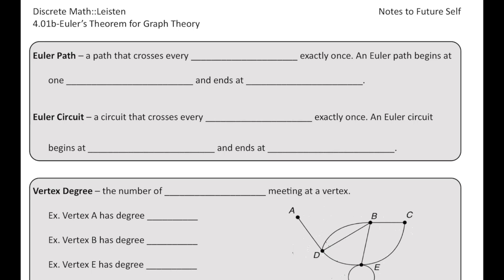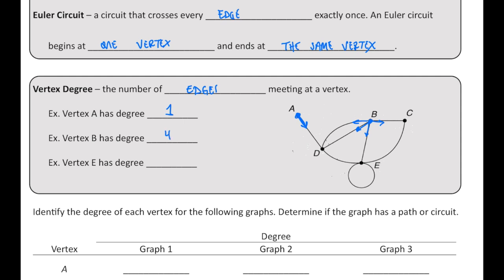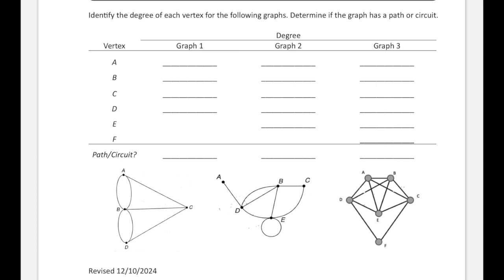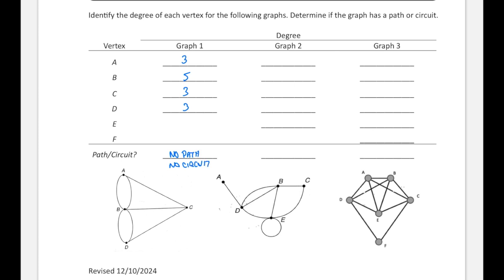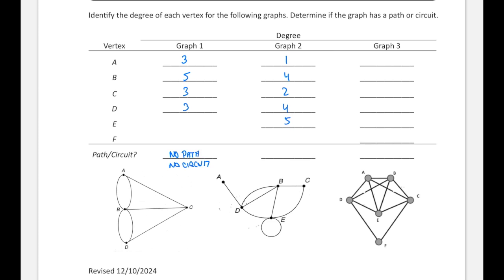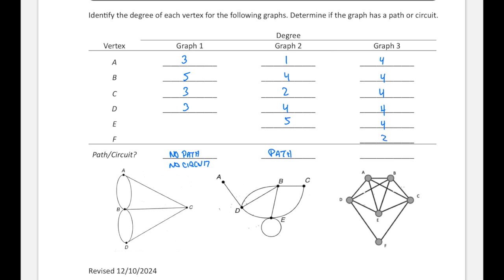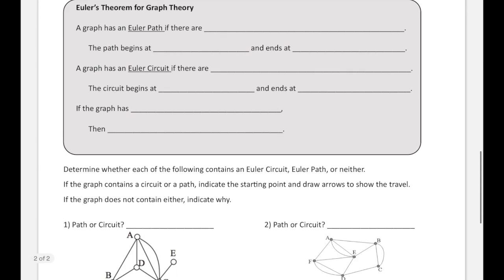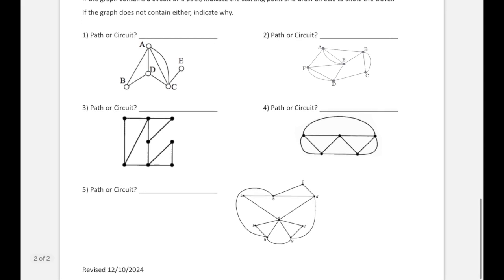DM 4.1.2-Euler's Theorem for Graph Theory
Discrete Math
Graph Theory
Euler's Theorem